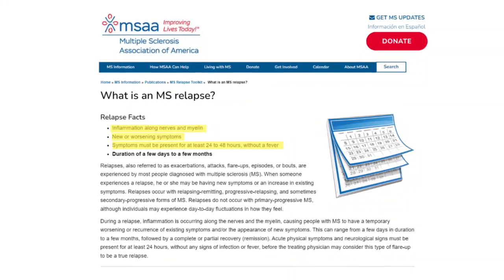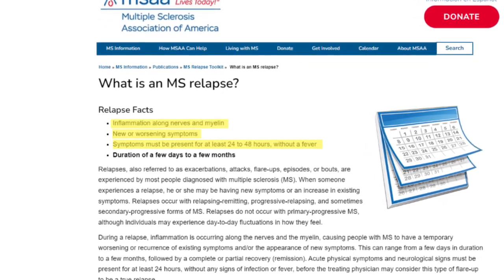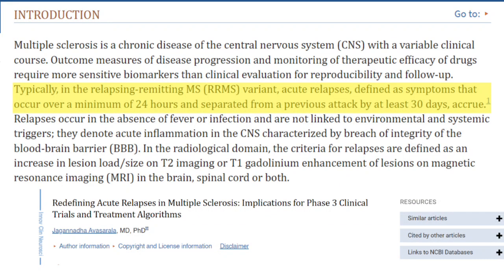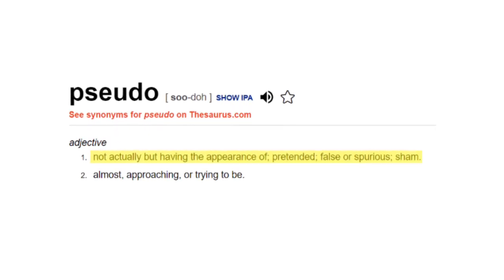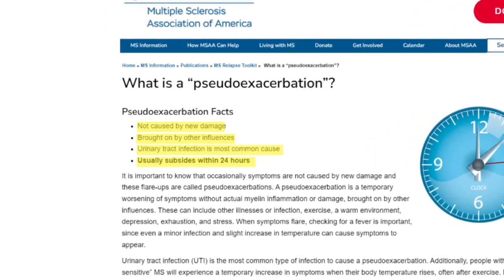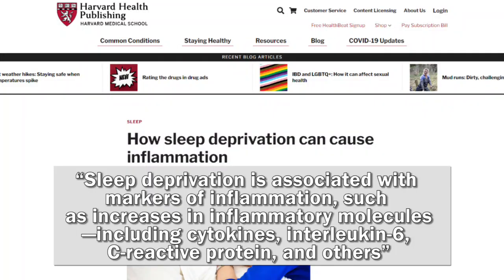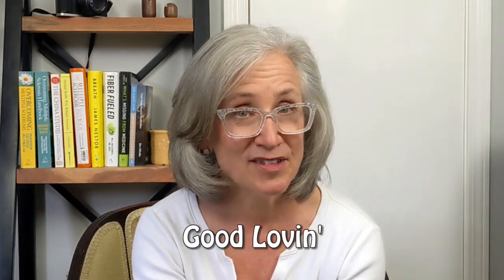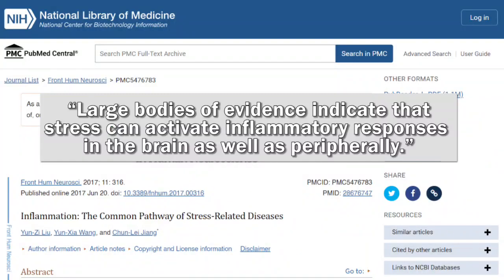MS Relapse? Pseudo Relapse?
Is it a relapse or a pseudo relapse? Excellent question! In this video I talk about the differences between a Multiple Sclerosis (MS) relapse and a pseudo relapse. Our MS symptoms can vary and change overtime and it is not always clear if we are having a relapse. There are also things we can do to help our body when we are having a relapse and just maybe prevent a pseudo relapse!

Neck Fan
Cooling Towel
Cooling Vest

Redefining Acute Relapses in Multiple Sclerosis: Implications for Phase 3 Clinical Trials and Treatment Algorithms

Just 20 minutes of exercise enough to reduce inflammation, study finds